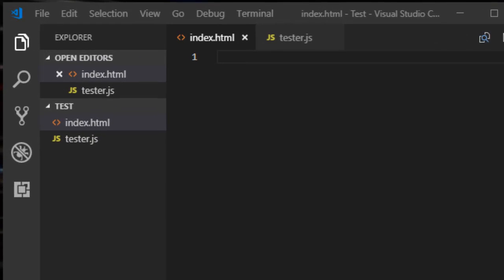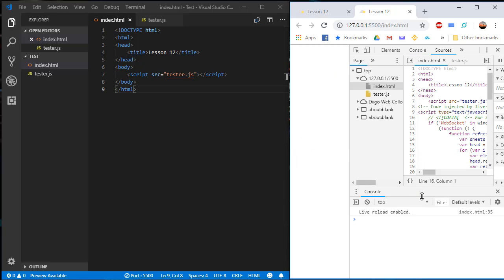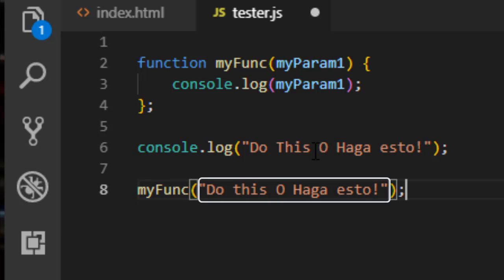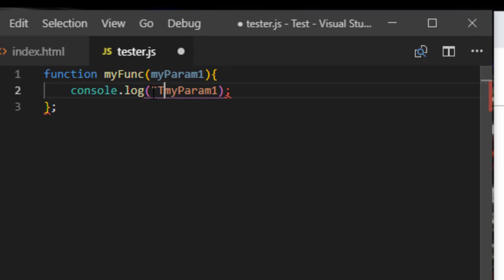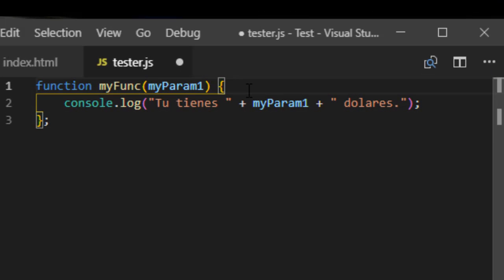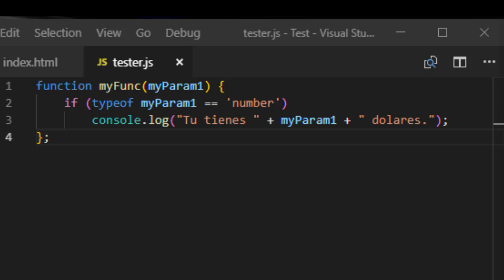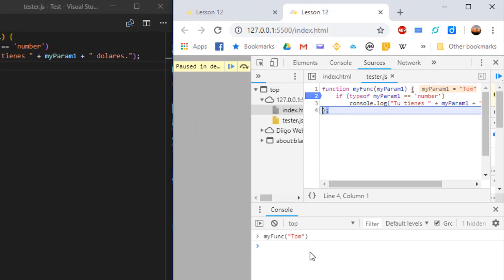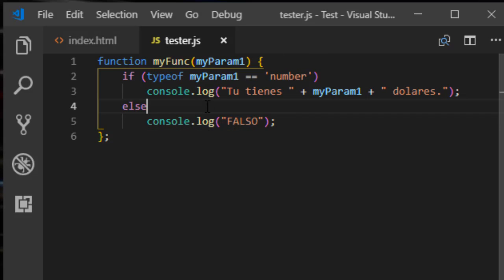Programming Lesson 12 - Functions, typeOf, if